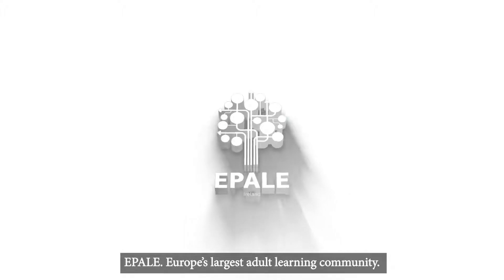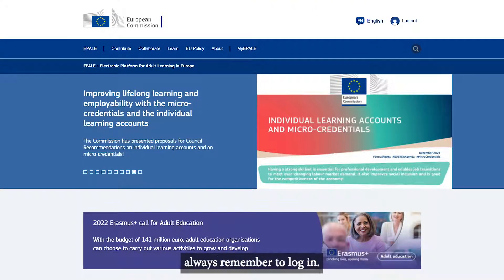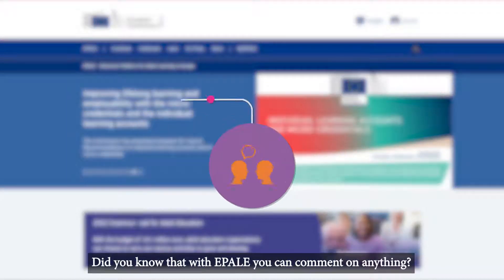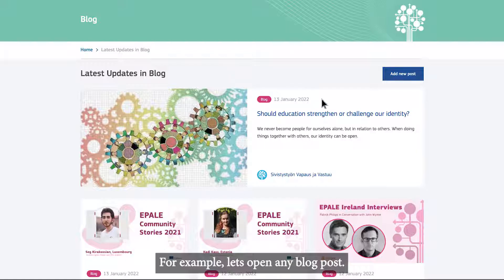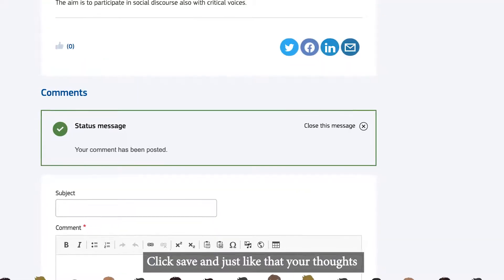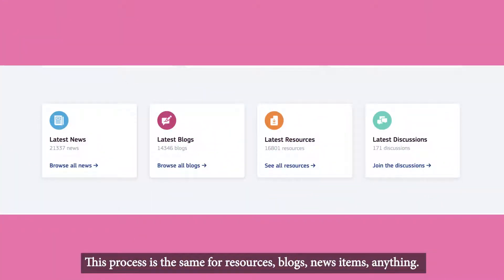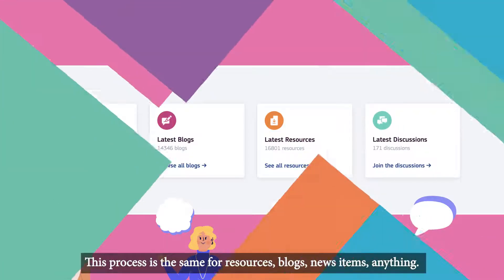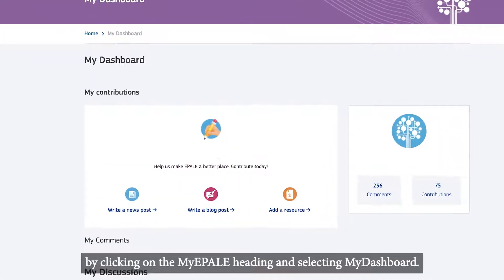How to comment on EPALE